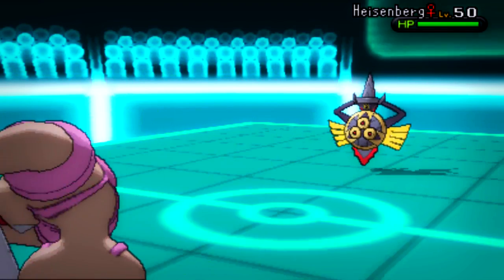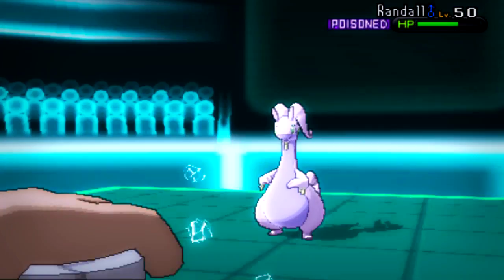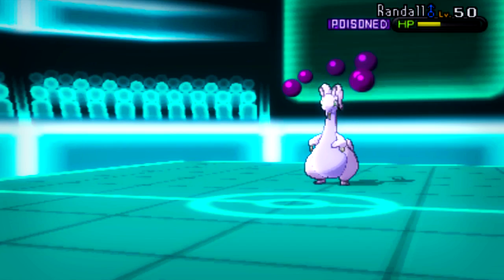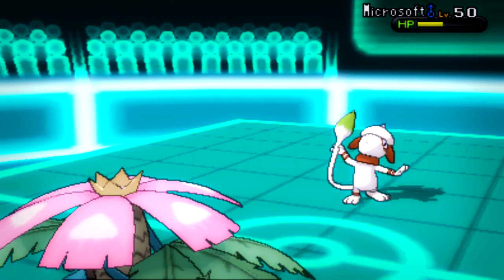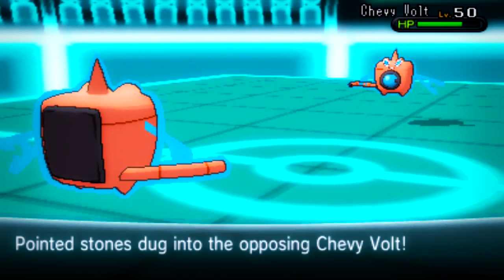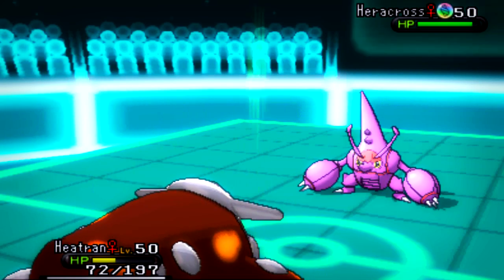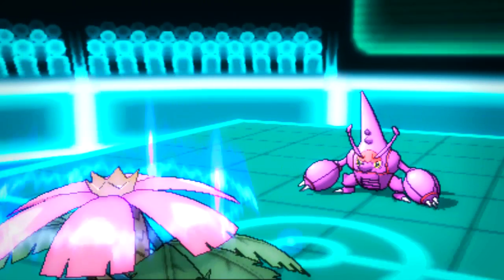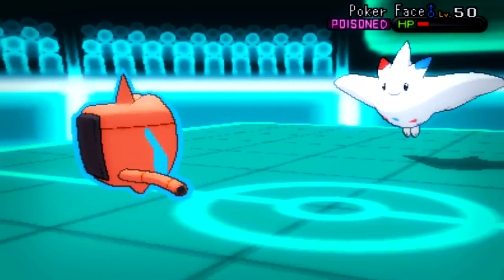Pokemon X and Y Wi-Fi Battle Vs. Cobanermani456 (OU)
Make sure to hit that "LIKE" button,Thanks! :]

Mega Weeinasaur :]